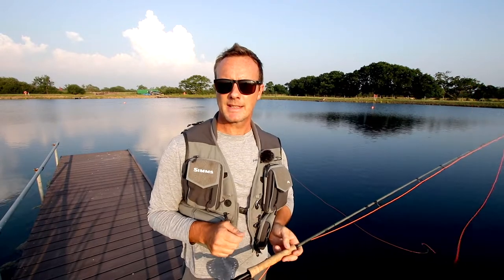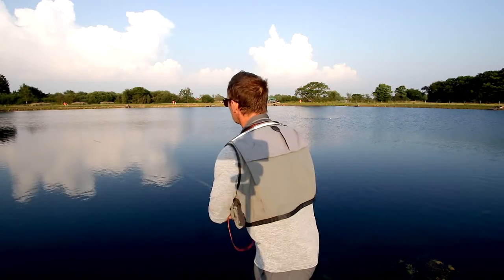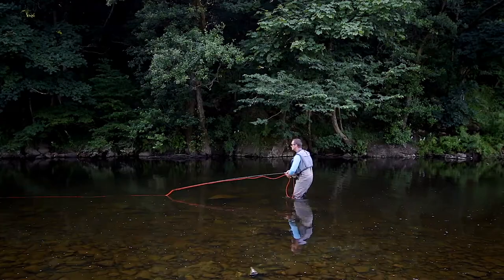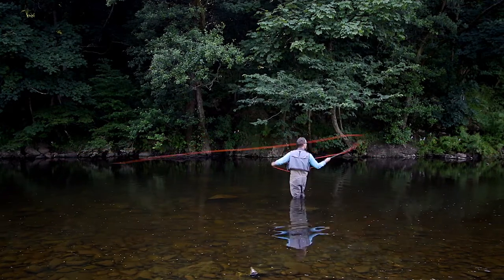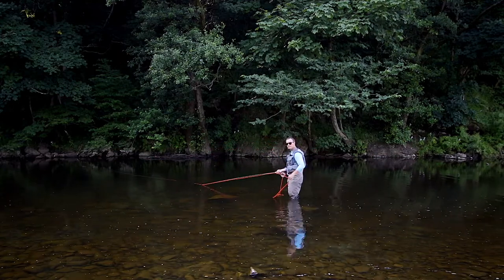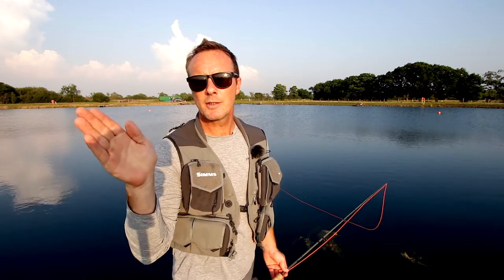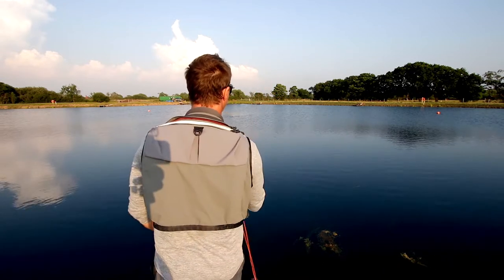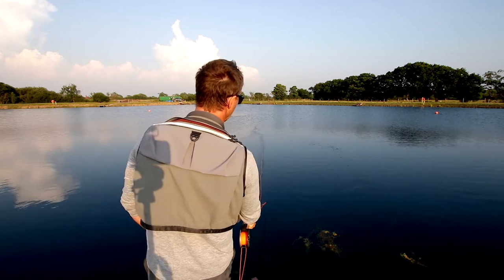Sunray | How to Fly Cast | The Plane of the Fly Cast